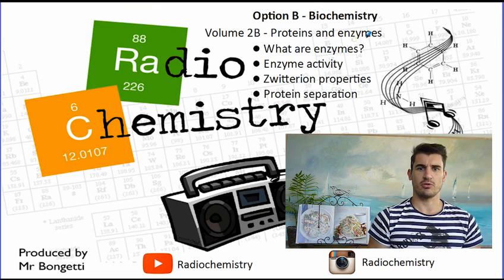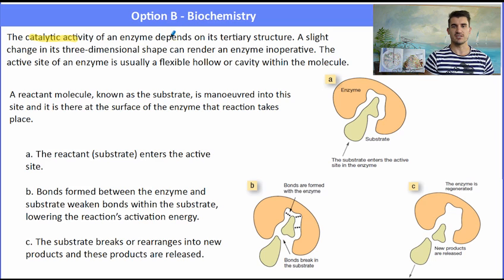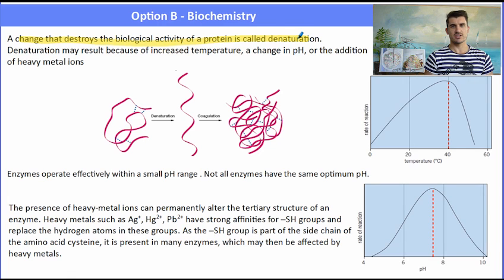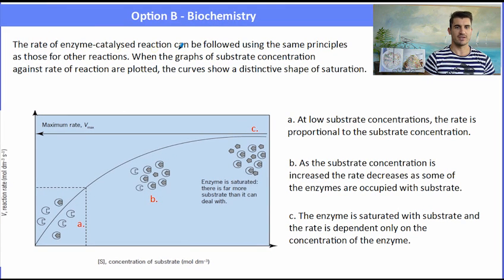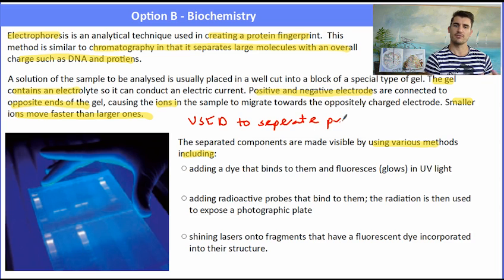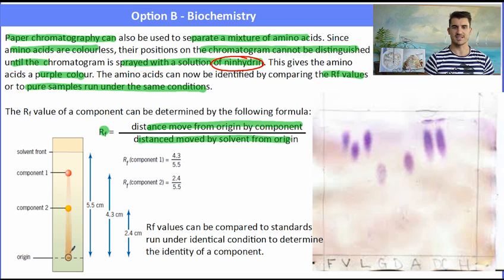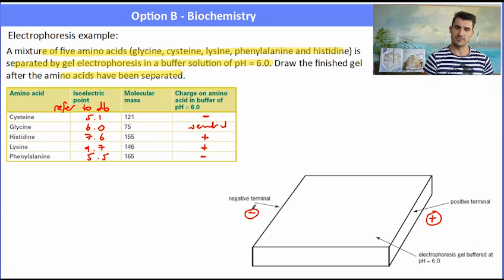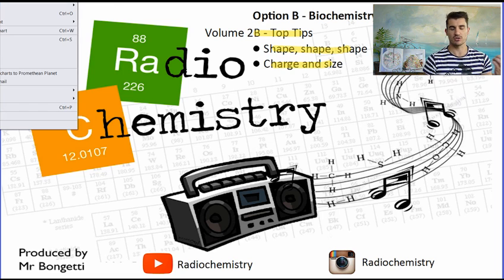Option B: Biochemistry - Proteins and Enzymes Volume 2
IB Understandings
• Most enzymes are proteins that act as catalysts by binding specifically to a substrate at the active site.
• As enzyme activity depends on the conformation, it is sensitive to changes in temperature and pH and the presence of heavy metal ions.
• Chromatography separation is based on different physical and chemical principles.

IB Applications and skills
• Application of the relationships between charge, pH and isoelectric point for amino acids and proteins.
• Deduction and interpretation of graphs of enzyme activity involving changes in substrate concentration, pH and temperature.
• Explanation of the processes of paper chromatography and gel electrophoresis in amino acid and protein separation and identification.